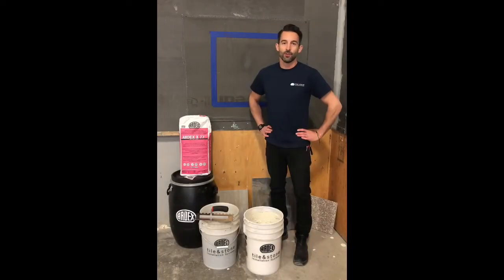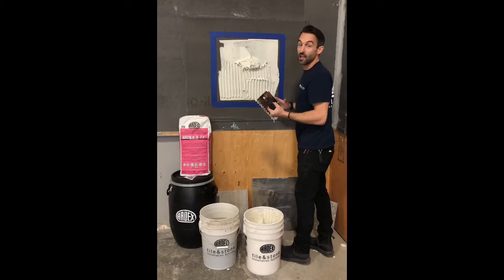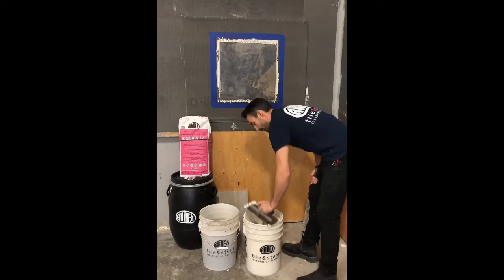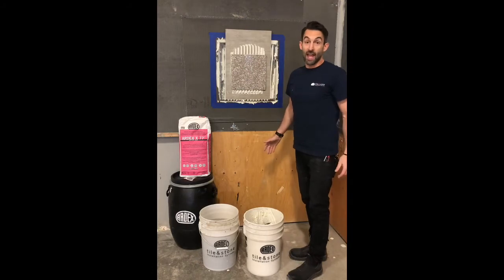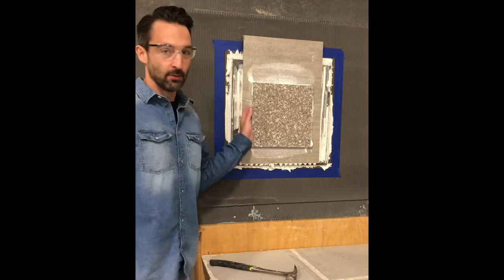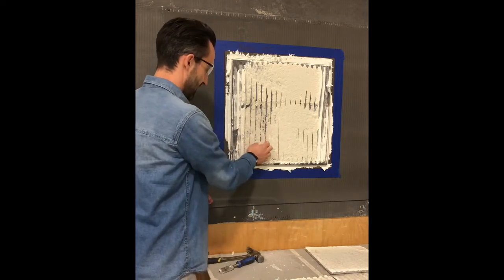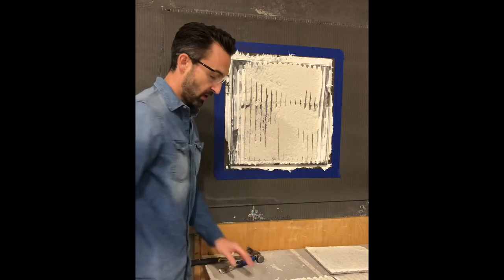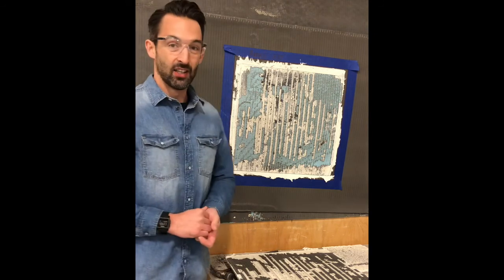ARDEX X 77 Demonstration Video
Showcasing the non-sag characteristics of ARDEX X 77. Bonus footage at the end of ripping the demo board apart and showing how well the bond is on a certain manufacturer’s backer board.